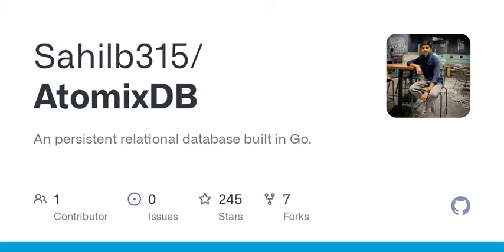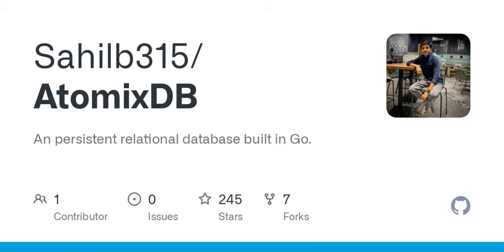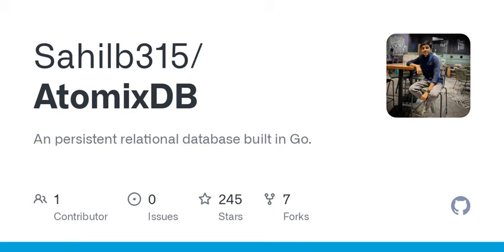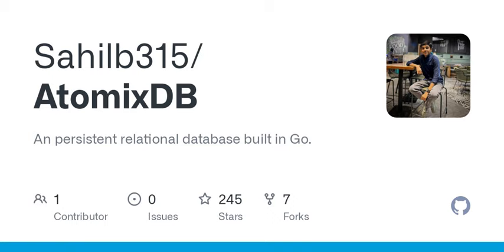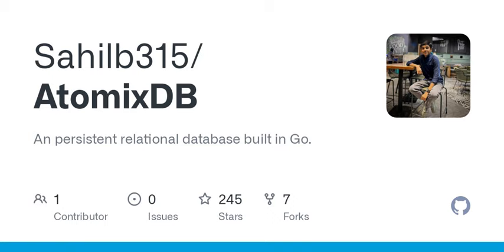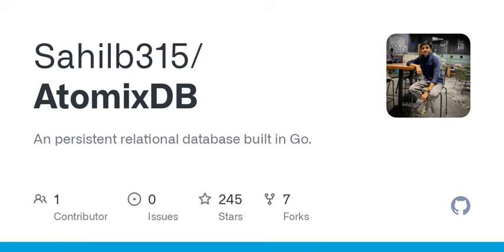GitHub - Sahilb315/AtomixDB: An persistent relational database built in Go.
An persistent relational database built in Go. Contribute to Sahilb315/AtomixDB development by creating an account on GitHub.